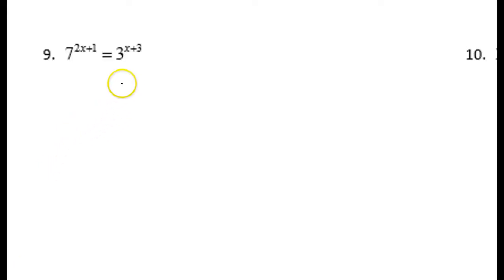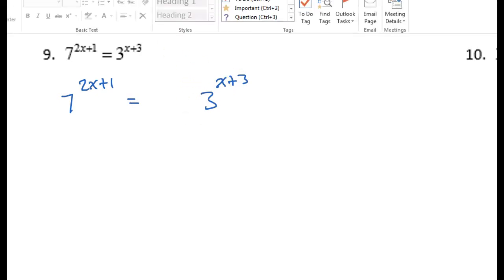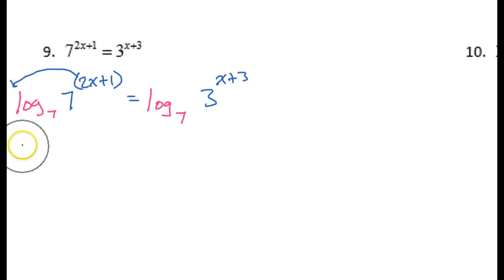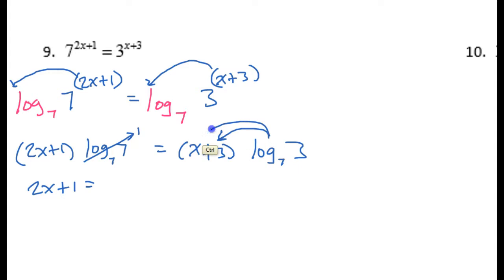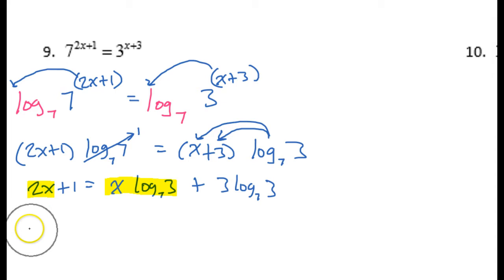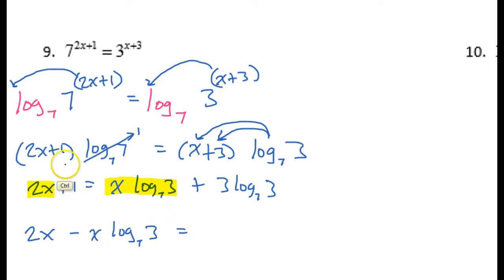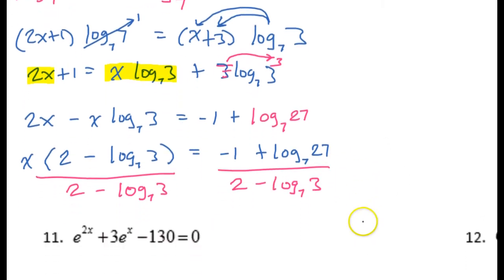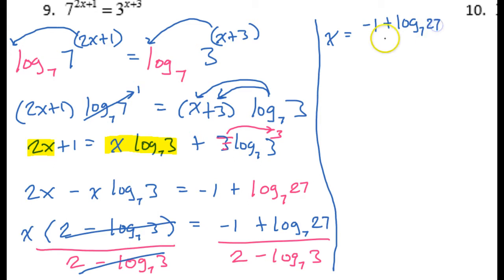Day 7 HW (9 to 10) Solving Exponential Equations with Different Bases